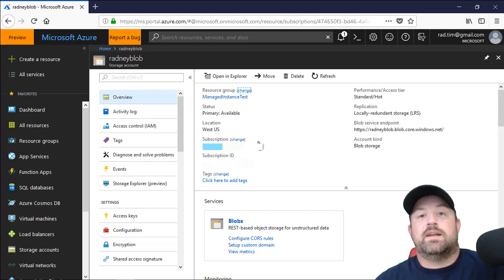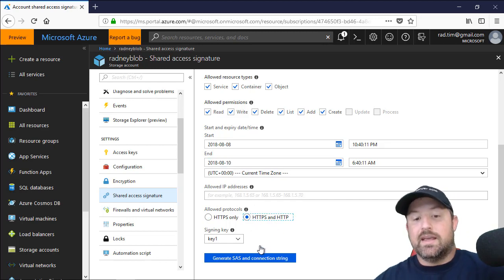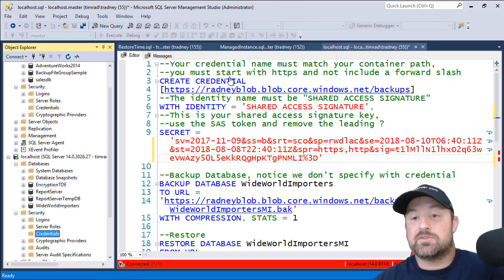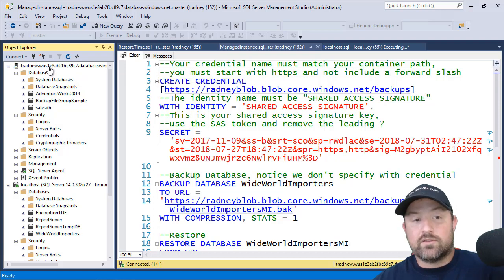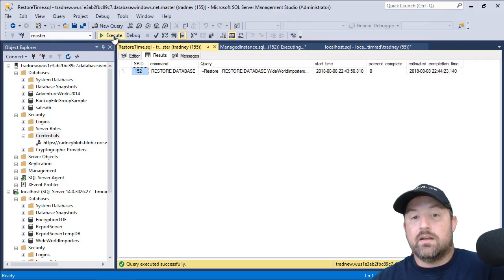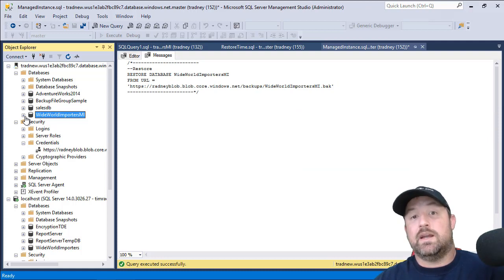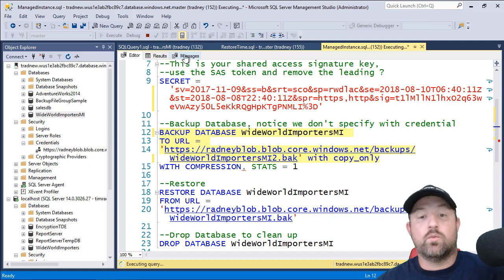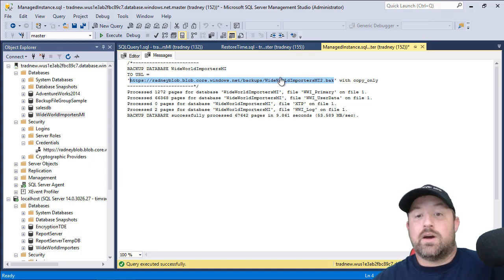Azure SQL Managed Instance Migration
Watch how easy it is to create a credential and use backup to URL to migrate from on-premises to Azure SQL Managed Instance.